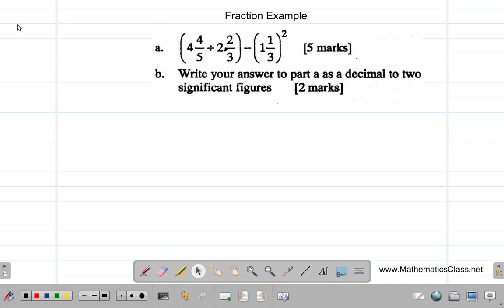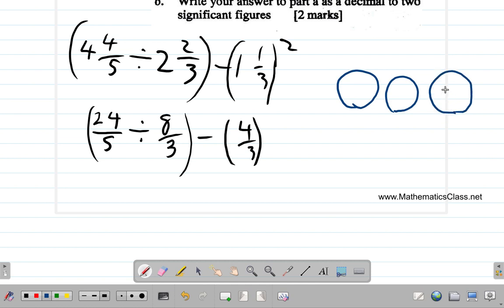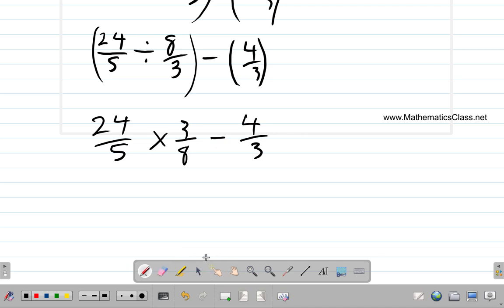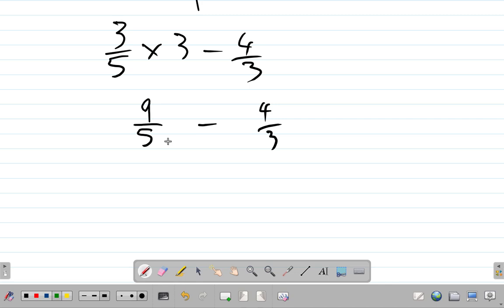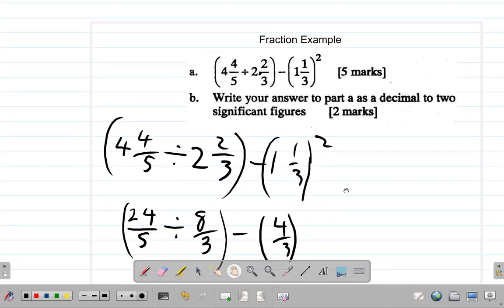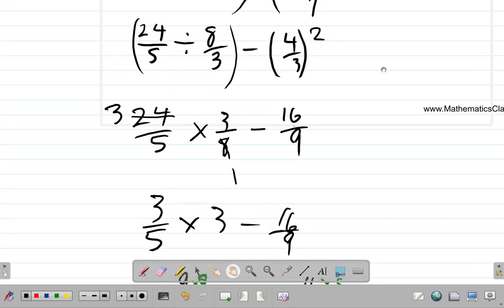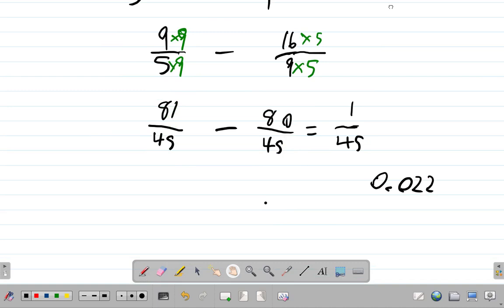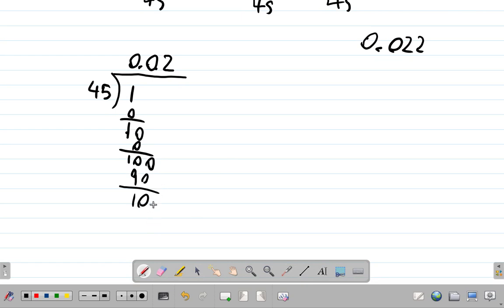Fractions Example 1 - CSEC Mathematics